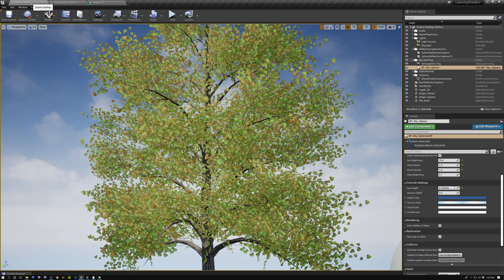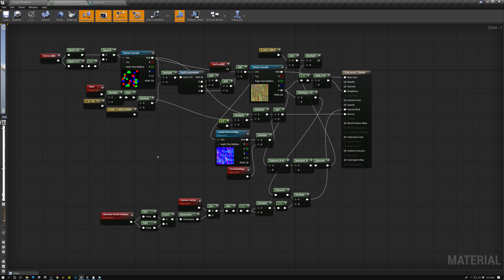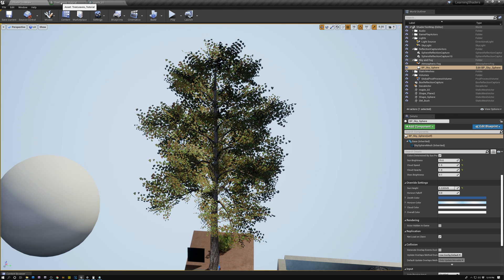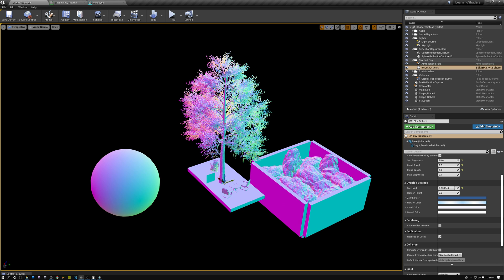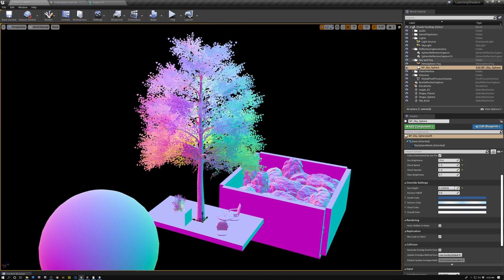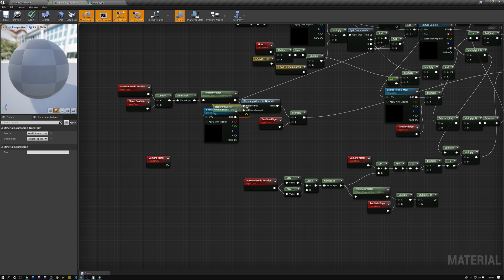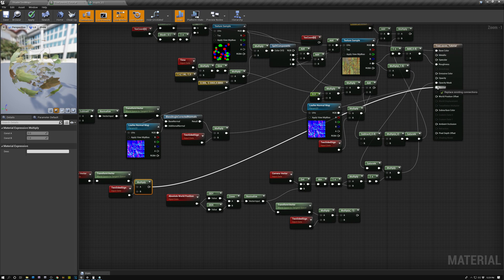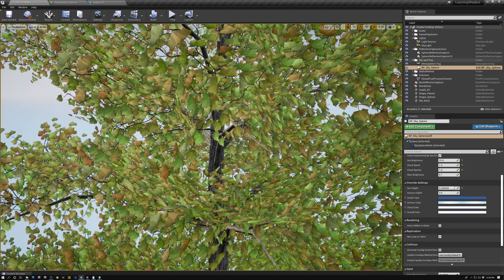Foliage Normals - UE4 Materials 101 - Episode 33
This video demonstrates 4 different ways to create normals for foliage: 1. Face Normals, 2. Bent Normals, 3. Object Pivot Normals, and 4. Camera Normals.  If you watch to the end, I also demonstrate a 5th hybrid method.  All of these techniques are for the purpose of getting the foliage to light better and to hide the fact that the foliage geometry is using flat planes.

Learn more!!

Theme Music
Peace in the Circuitry - Glitch Hop